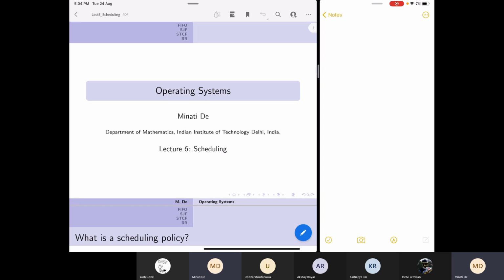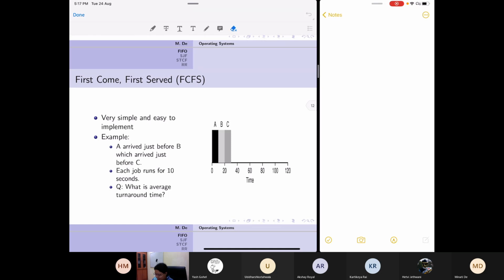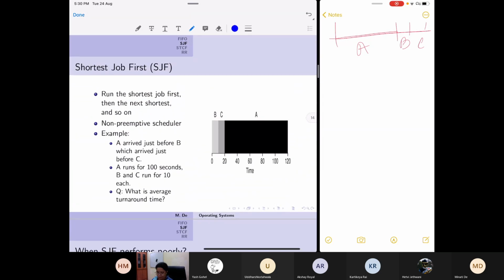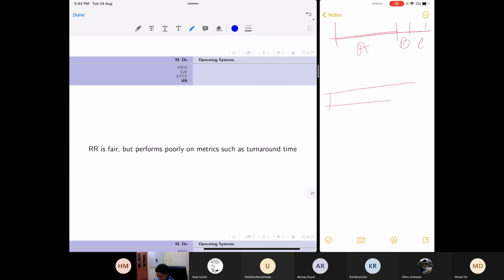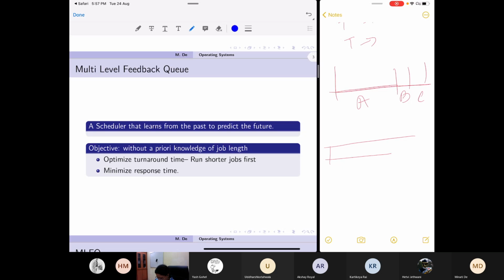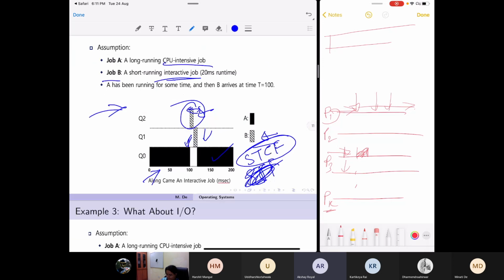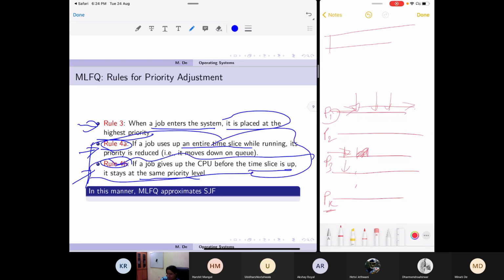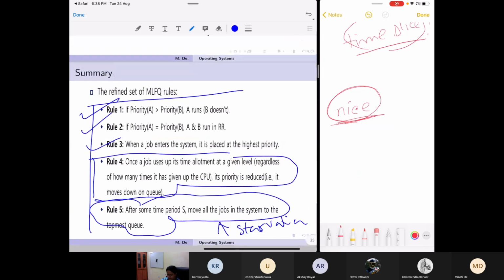Operating Systems Lecture 5